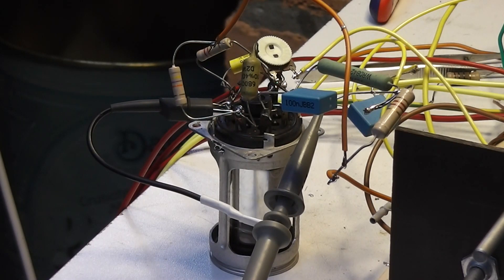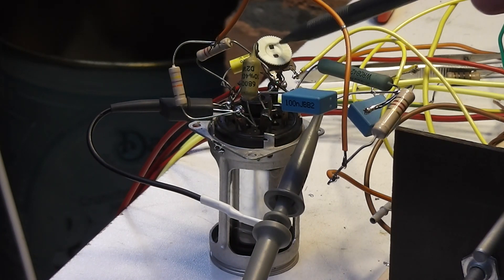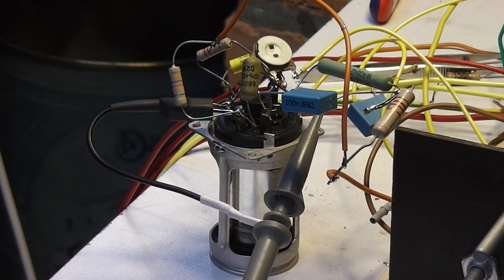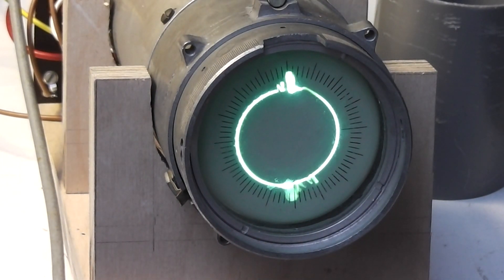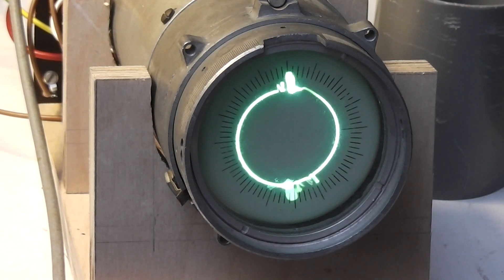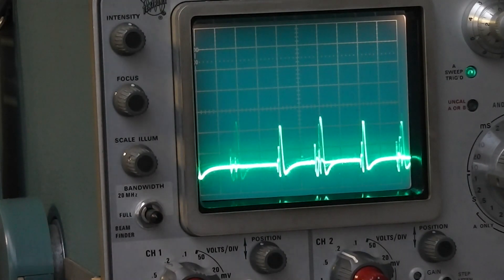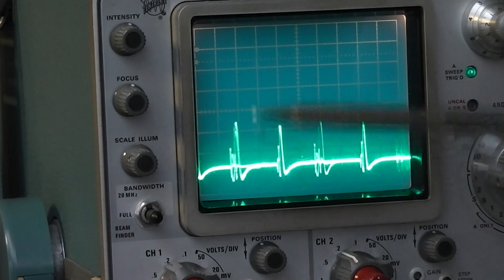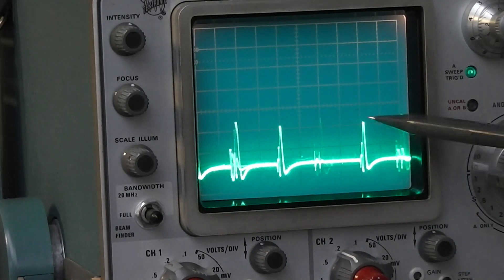00103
Starting again showing the experimental set-up of the additional video amplifier, which function this time is to high-light the video signal pulse against the regularly painted first order Lissajous figure. The first experiments showed us, that the amplitude of the additional video amplifier steering the reduction of the negative grid 1 (g1) of the LB 2 crt display (decreasing its negative bias, will cause a brightening-up of the painted crt trace. It showed, that unexpectedly the reduction of the video amplitude is high-lightening the painted first order Lissajous and video signal reduction is causing a reduction of the painted non-video signal contends; such as is the painted first order Lissajous.